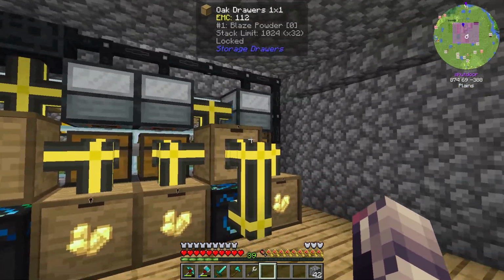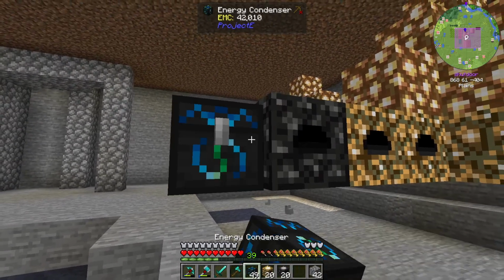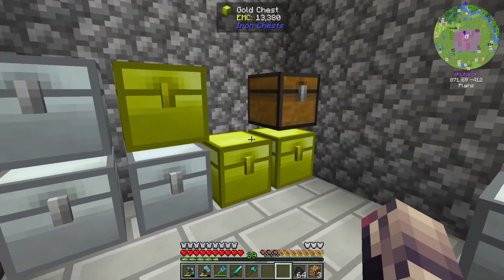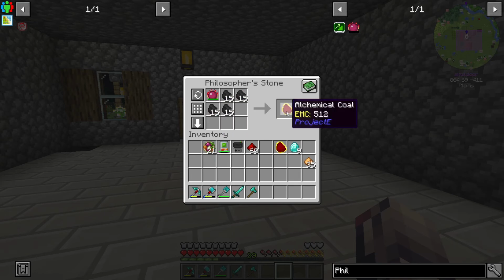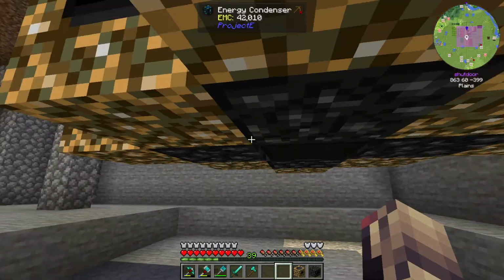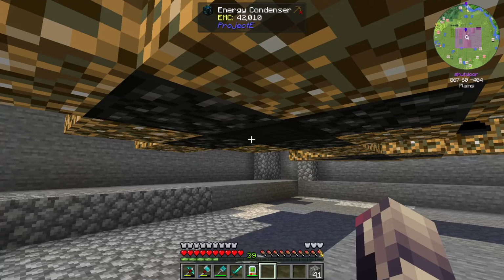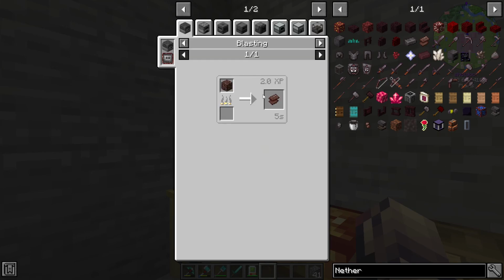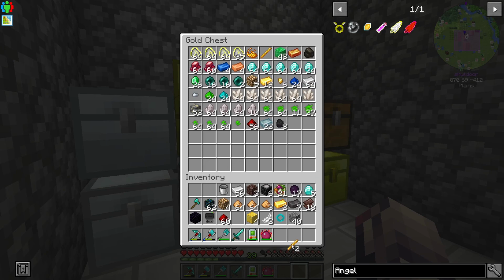Shutdoor's 1.16 Modpack (Minecraft): Ep 10 - ProjectE Progression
In this episode Shut works towards ProjectE's Dark Matter and something special towards the end of the episode.